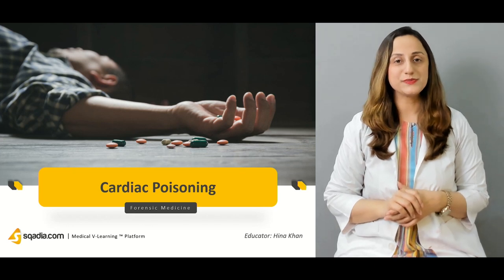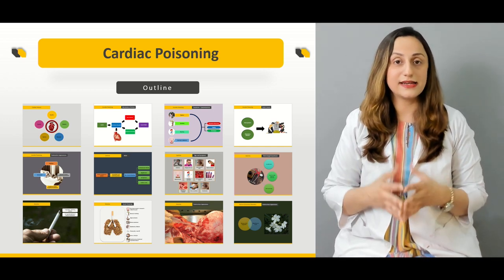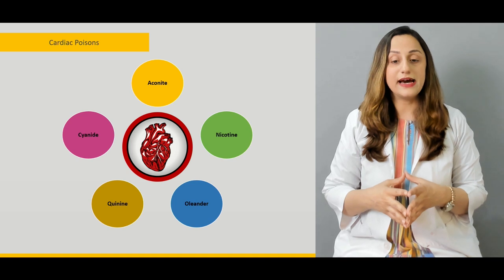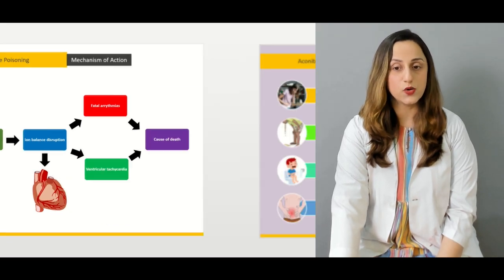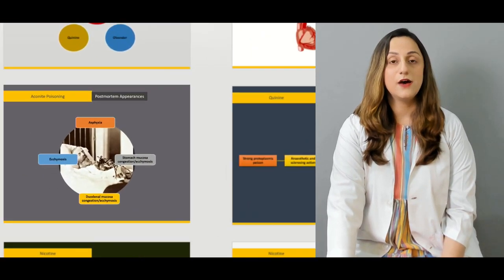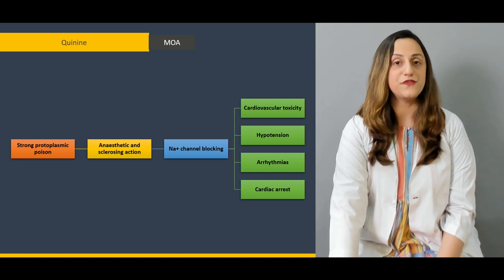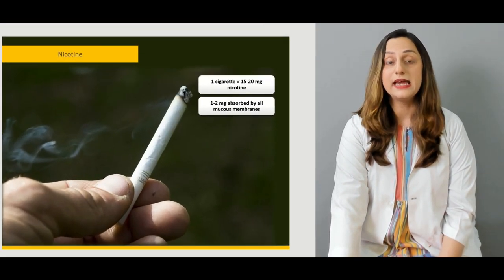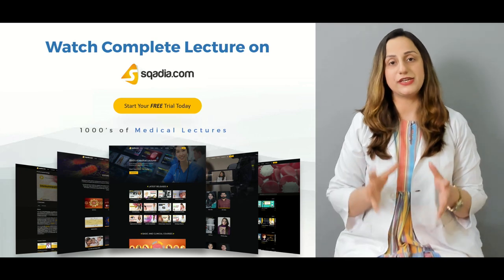Cardiac Poisoning | Forensic Medicine Lectures | Medical Student Education | V-Learning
Cardiac Poisoning medical lecture from Forensic Medicine teaches the major types of cardiac poisons. These include aconite, quinine, nicotine, and Nerium.

Lecture Duration - 00:42:23

Medical forensic lecture provides you an in depth understanding of cardiac poisons. At the very beginning of this cardiac poisoning lecture, you will learn the first cardiac poison that is aconite.
The plant sources from where the aconite cardiac poison is extracted is discussed. After that, the mechanism of action of aconite poisoning affecting the cardiac system is made understandable. Then, the symptoms of aconite poisoning observed in gastrointestinal, cardiovascular, and retinal area are educated.

Being a medical student, you should know the fatal signs of aconite poisoning that are also explained in this poisoning learning online. Besides that, light is shed on aconite poisoning treatment as well as the postmortem appearance of aconite poisoning and the medicolegal importance of aconite poisoning.

Moving onward, you will be educated about the quinine cardiac poison. This medical student poisoning teaching teaches you the mechanism of action of quinine poison. This is followed by the signs and symptoms of quinine cardiac poison. This cardiac poisoning lecture also highlights a condition known as cinchonism. This cinchonism arises due to overdose of quinine poison.

Moreover, postmortem appearance of quinine poisoning and quinine medicolegal importance is also illustrated in this poisoning learning.

1300+ Medical Courses Lectures.

Another cardiac poison discussed in this cardiac poisoning lecture is nicotine. Gain comprehensive understanding of mechanism of action of nicotine. Later on, its two phases of poising are discussed. You will learn the signs and symptoms of acute nicotine poisoning and signs and symptoms of chronic nicotine poisoning. Furthermore, this poisoning lecture educates nicotine fatal dose and postmortem appearance.

Medical student poisoning learning then shifts the focus towards the fifth cardiac poison commonly known as oleander. Scientifically, it is called as nerium. After discussing the signs and symptoms of nerium, the postmortem appearance of nerium is highlighted.